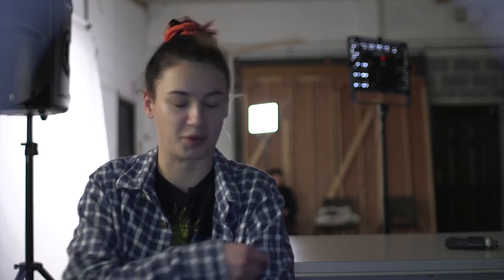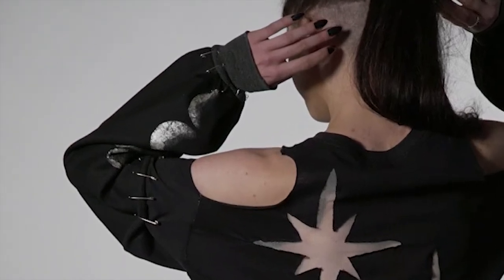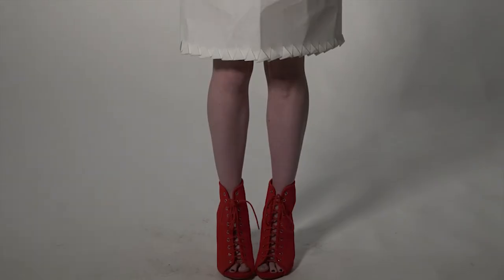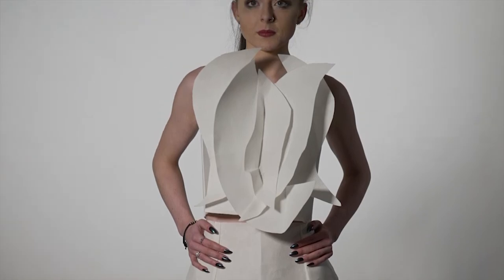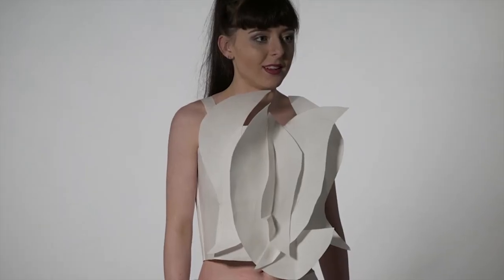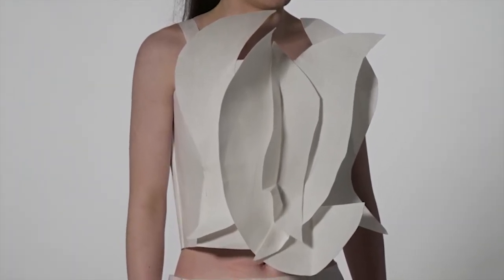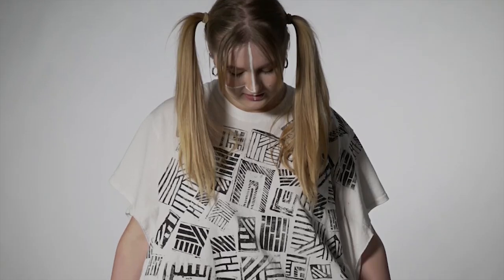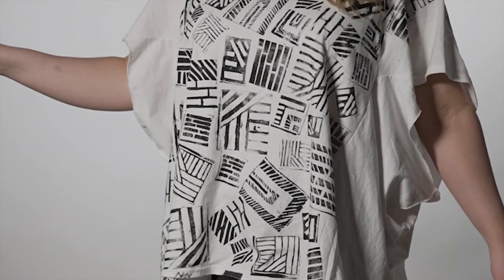GTI Fashion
Thinking about a career in Fashion? Cleo McKeon-Burke put together this little promo about what goes on behind the scenes in the Fashion course at Galway Technical Institute.